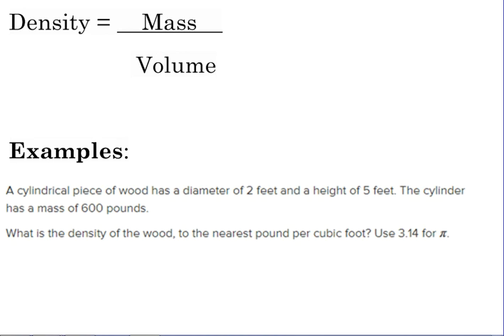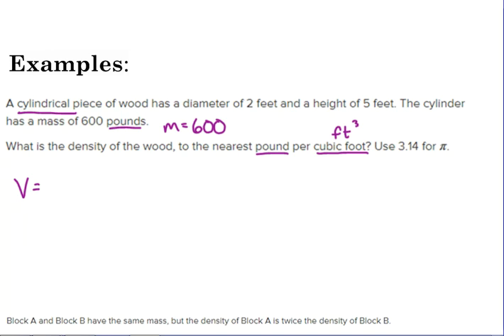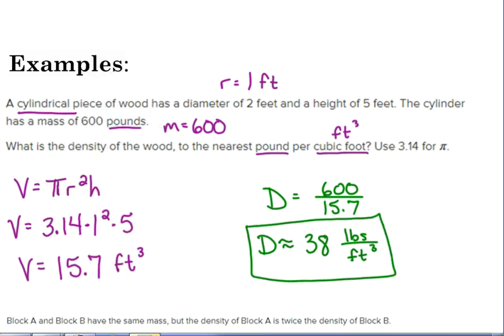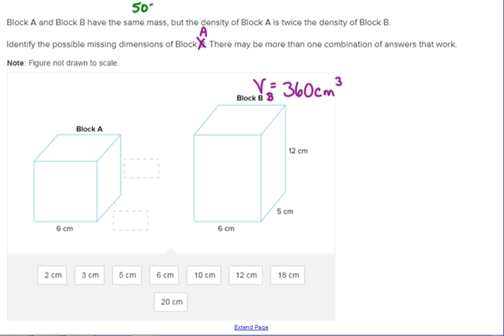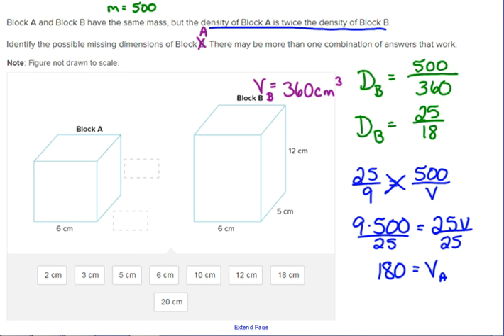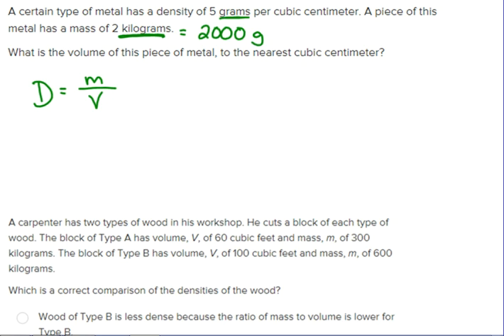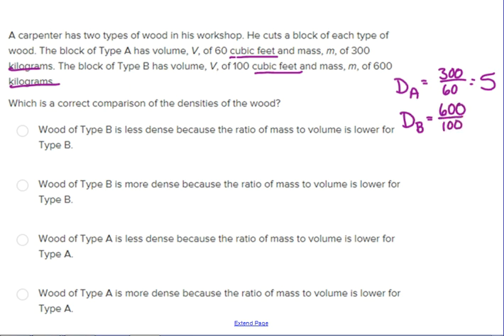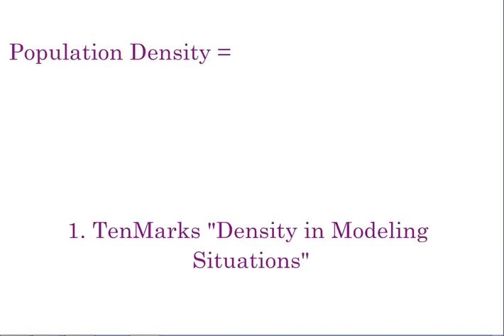Day 60 Lesson~Density (H)